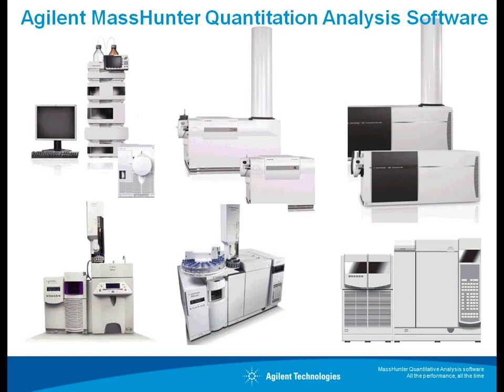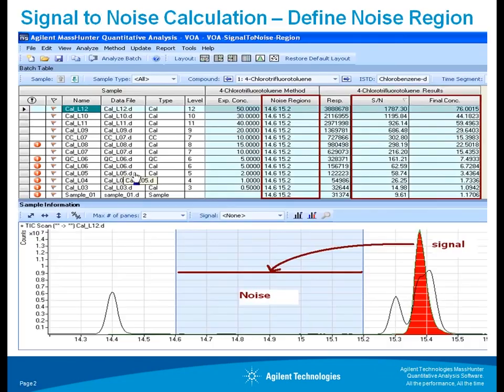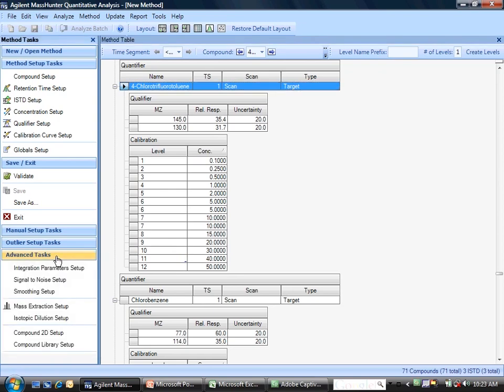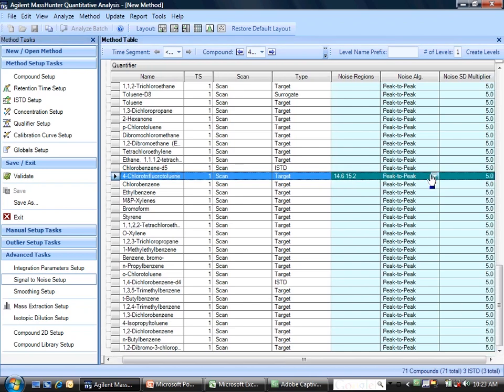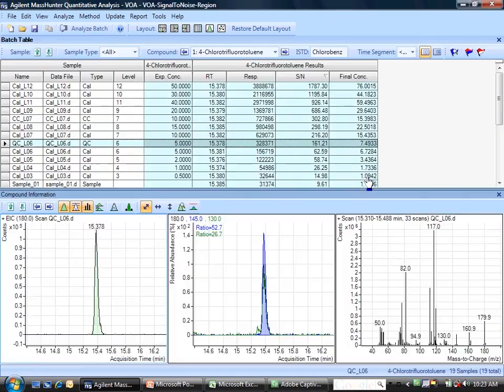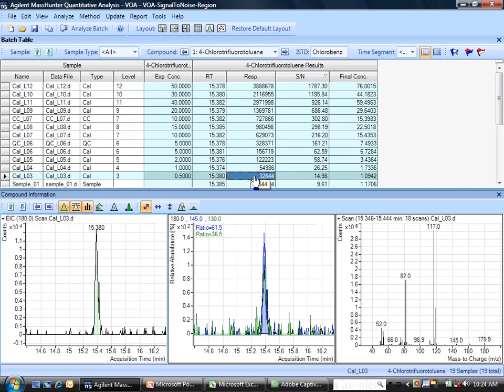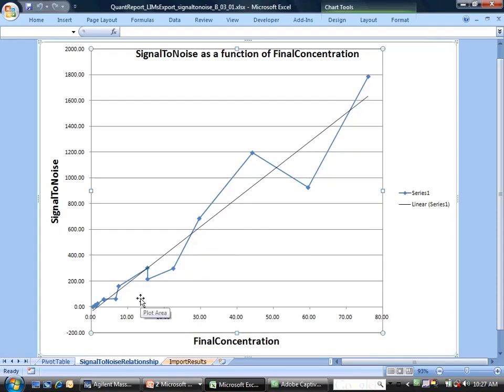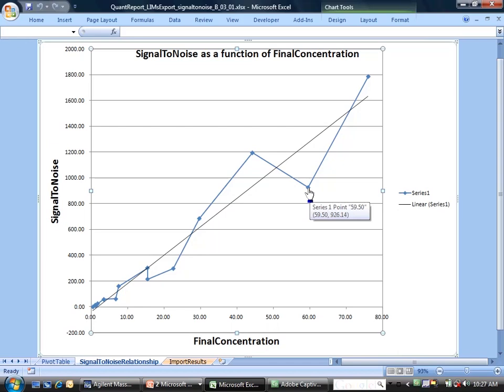Method Editor - SignalToNoise Noise Region setting - Advanced